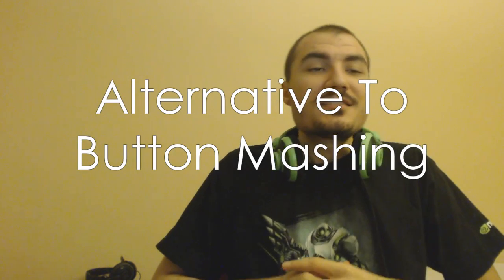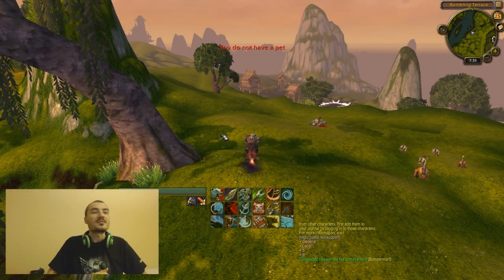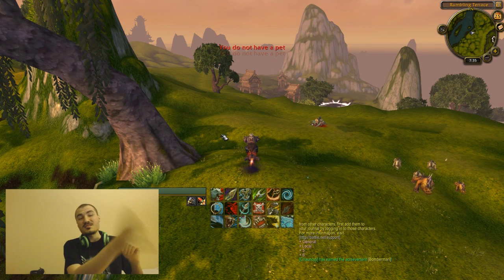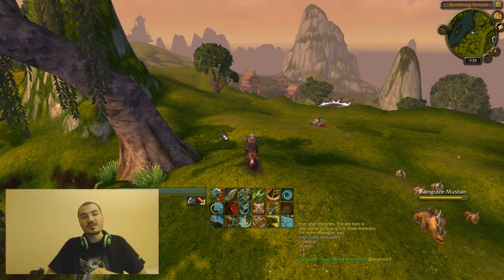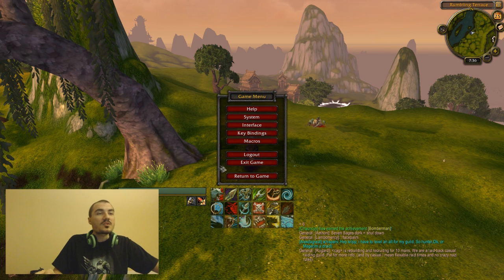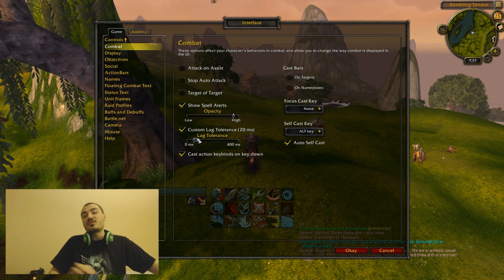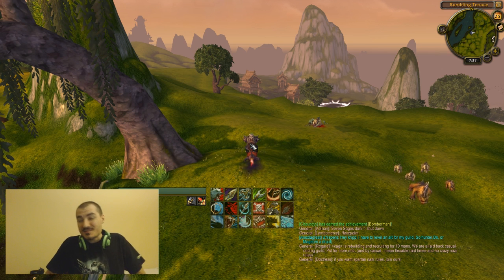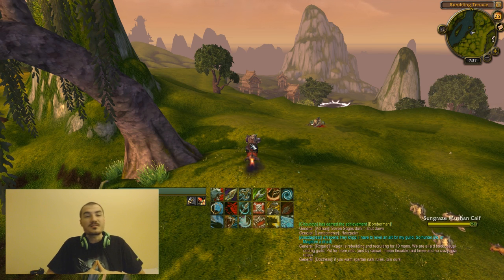Alternative To Button Mashing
Use at your own discretion and risk

STEPS:
- Create a new AHK script
- Copy the block of script for each key you want bound
- Save script
- Compile script
- Run the exe as administrator
- Use scroll lock to toggle on or off